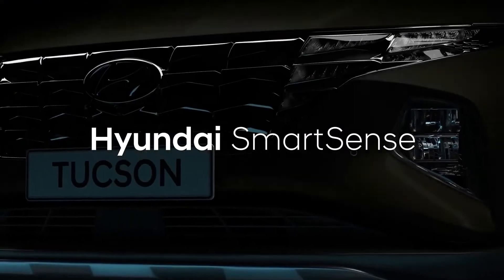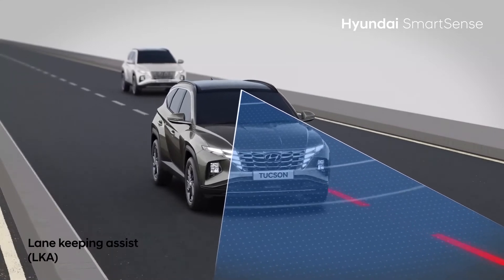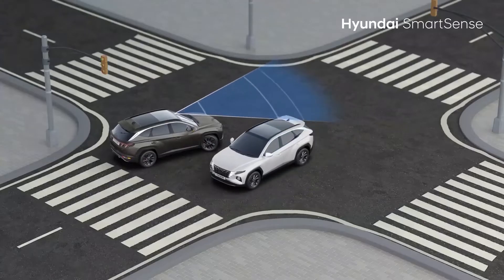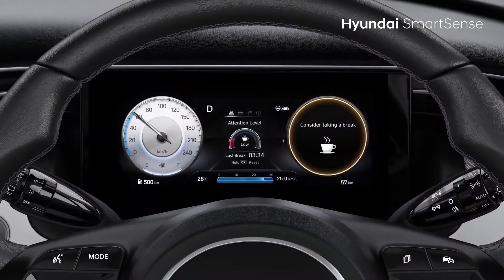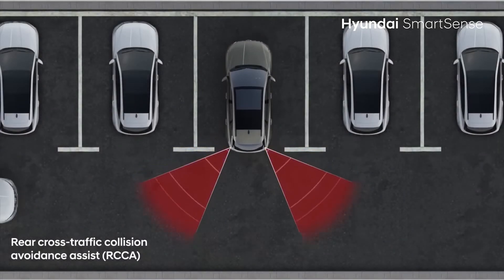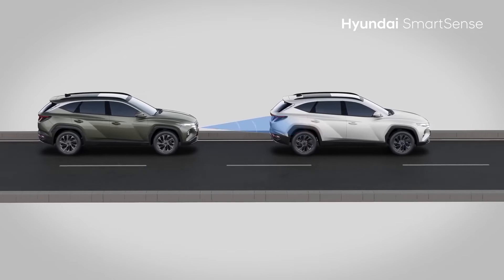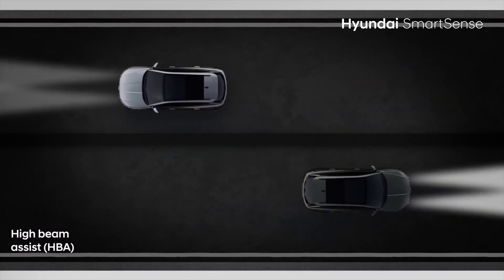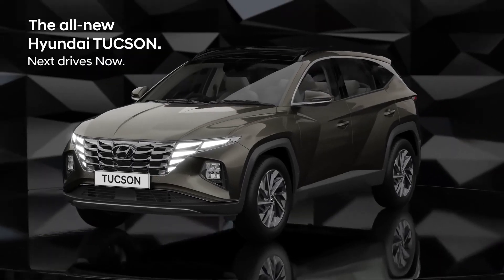Hyundai TUCSON | ADAS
Enhance your driving experience with the all-new Hyundai TUCSON. It is equipped with Hyundai SmartSense, a cutting-edge autonomous level 2 ADAS system for a smart & intuitive drive. Book yours today.